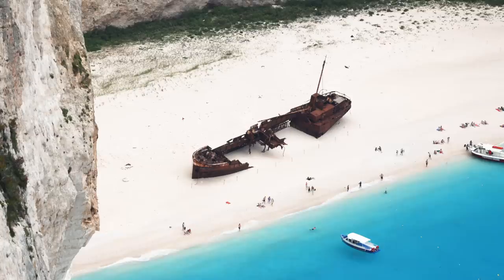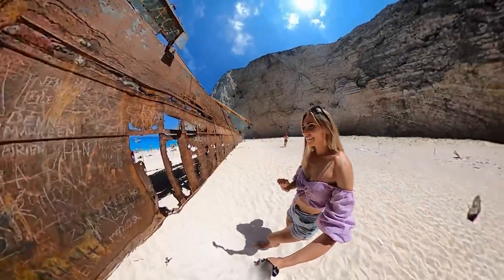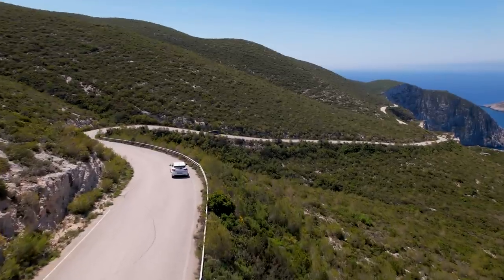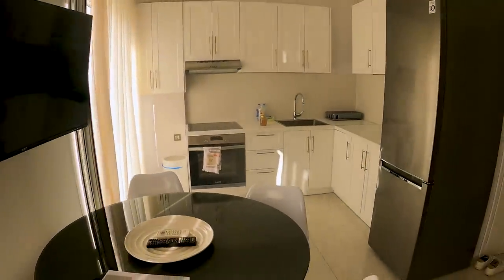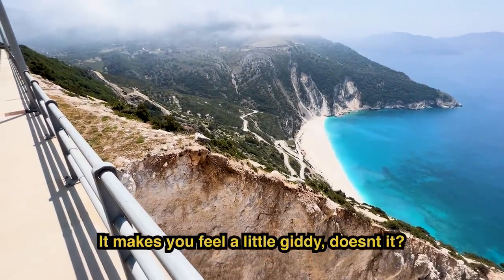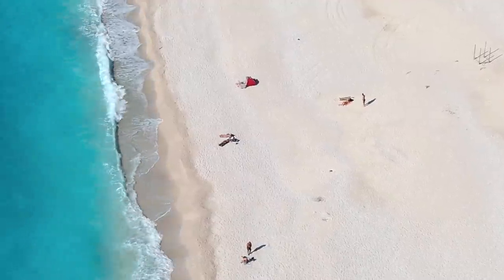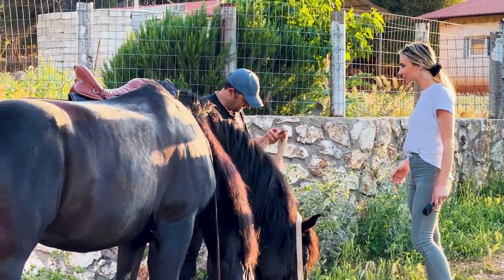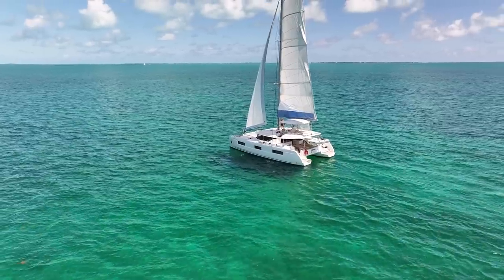Zakynthos vs. Kefalonia: Which Is The Best Greek Island?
Zakynthos vs. Kefalonia Cefalonia: Which Is The Best Greek Island? We explore Top Things To Do and See on both Ionian Islands before revealing which island is our very favourite. Join us for our final episode as part of our epic Greece Road Trip series!

CHAPTERS:
0:00 Kefalonia or Zakynthos. Which Greek Island is Better?
1:03 Navagio Beach or Shipwreck Beach
2:59 How to get to Shipwreck Beach?
3:10 MV Panagiotis
4:40 Blue Caves of Zakynthos
7:03 Navagio Viewpoint
9:05 Zakynthos Town
10:50 Top things to do in Kefalonia
11:02 Taking a car on a ferry to Cefalonia and Zakynthos
11:46 Driving conditions in Kefalonia
12:05 Myrtos Beach Viewpoint
13:02 Assos, Kefalonia
13:26 Fiskardo, Cefalonia
15:05 Myrtos Beach, Kefalonia
15:55 Antisamos Beach, Kefalonia
16:36 Melissani Cave
17:53 Agia Effimia
18:18 Horse Riding Kefalonia
19:30 Searock Restaurant
21:03 We prefer Zakynthos over Kefalonia!

Videos made by Kristina, starring captain John 🤓